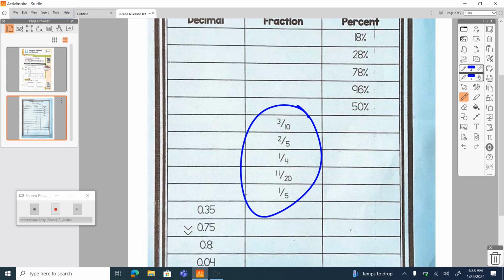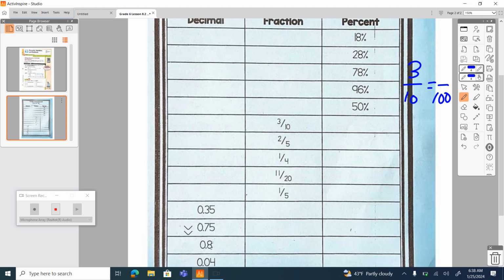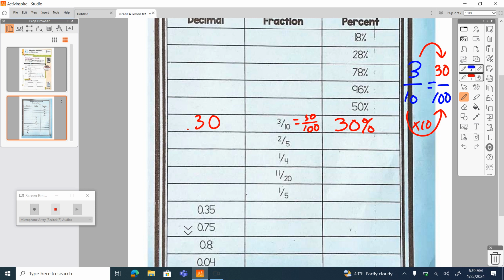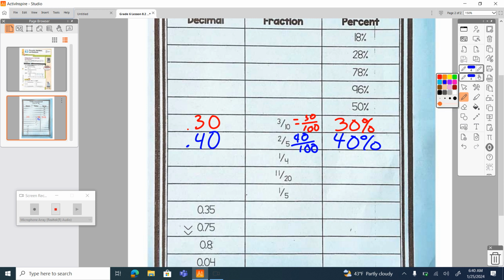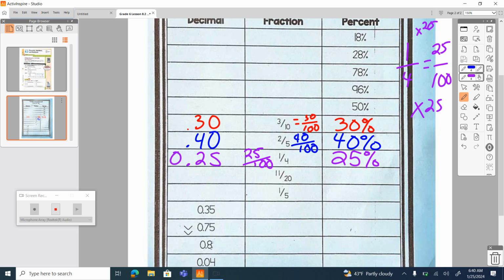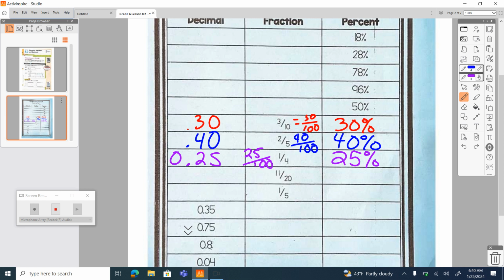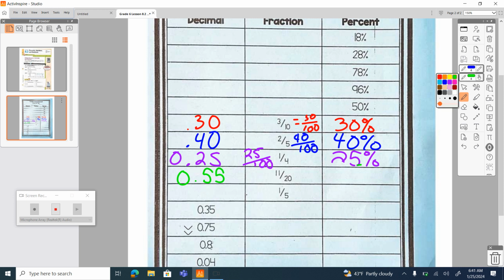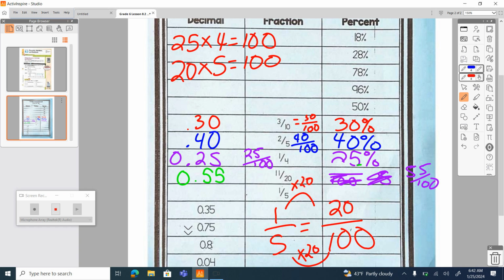Grade 6 Lesson 8 2 More Practice with Fractions Decimals and Percents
This video focuses on turning a fraction with a denominator OTHER THAN 100 to a percent and a decimal using equivalent fractions